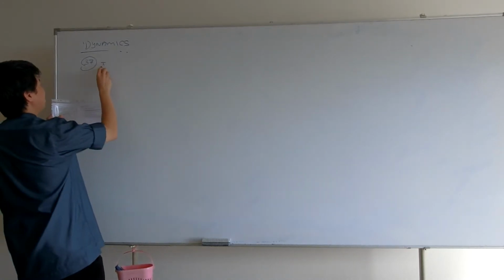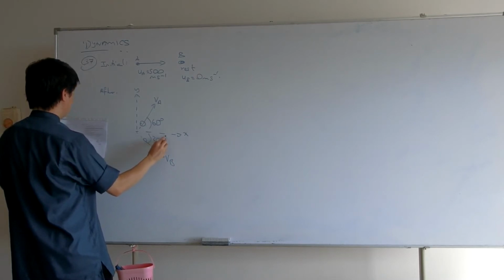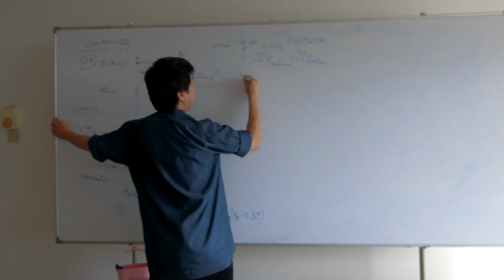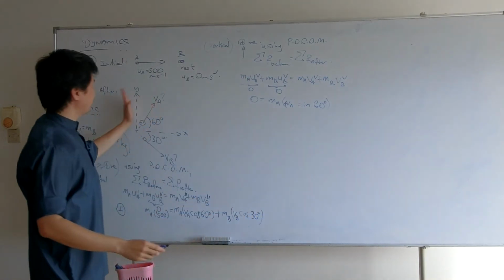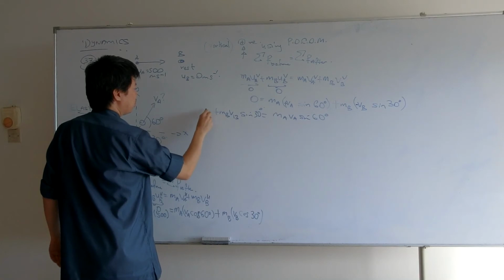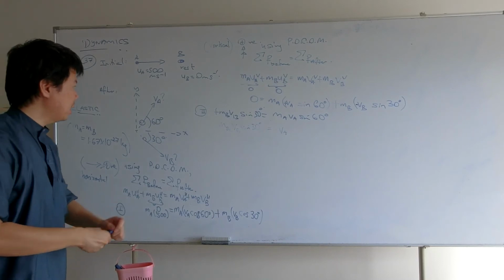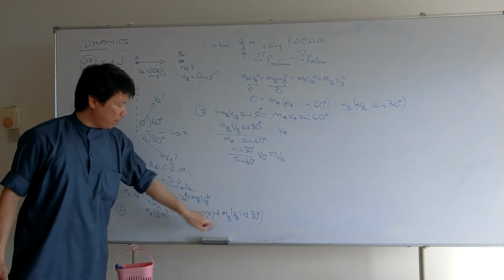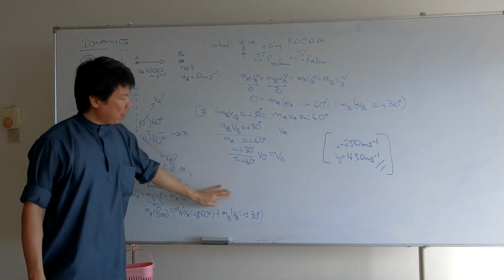Dynamics Episode 43 Question 37